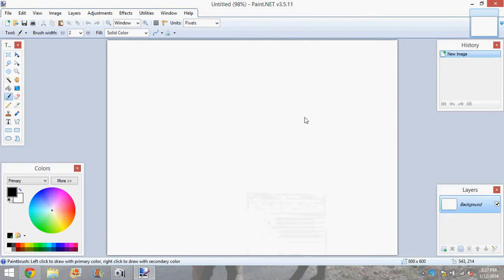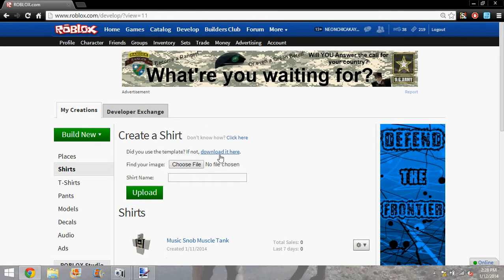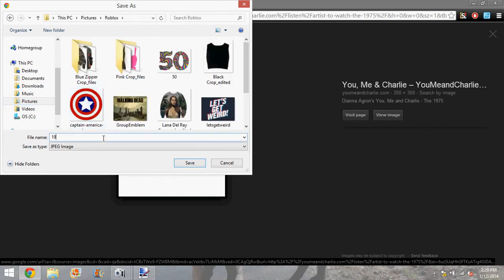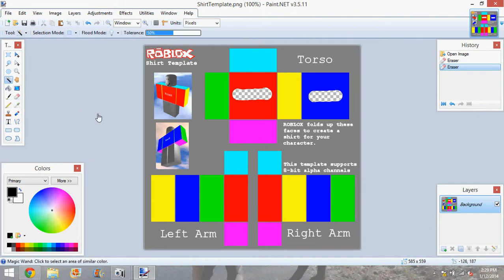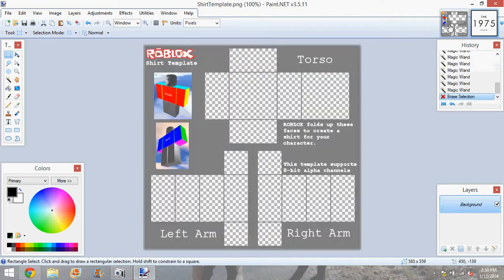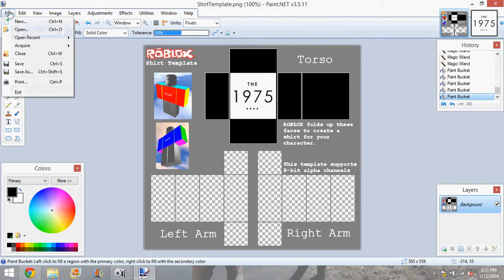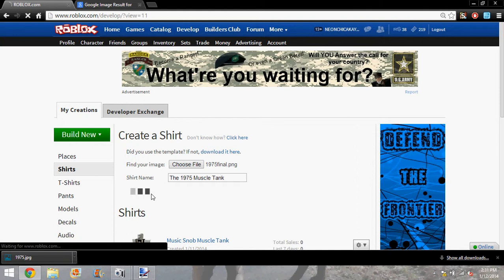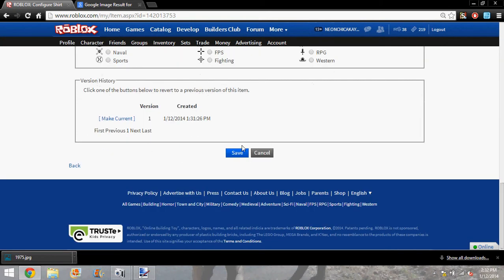How To Make A Shirt On Roblox Using Paint.NET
I decided to do a tutorial on how to make a shirt on Roblox using the software Paint.NET ; I hope that this tutorial is helpful to you and you make lots of sales making shirts! I will be doing another tutorial at a later date on how to make pants, and how to make shirts and pants using GIMP. Please be sure to add me on Roblox